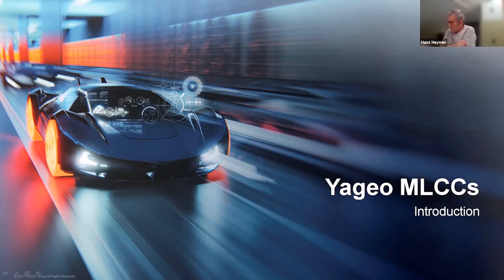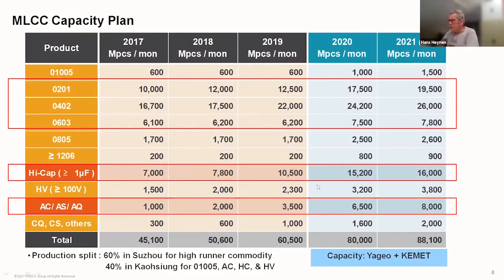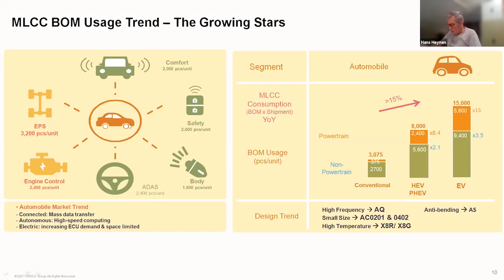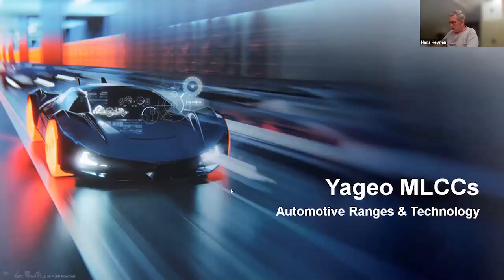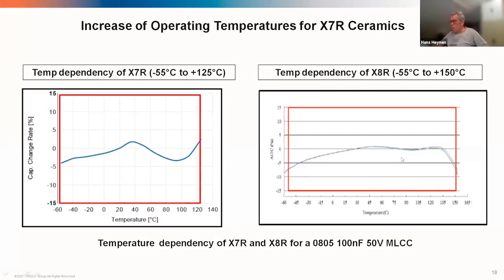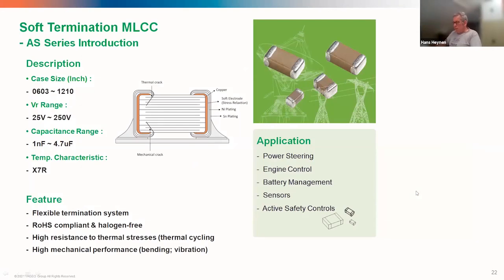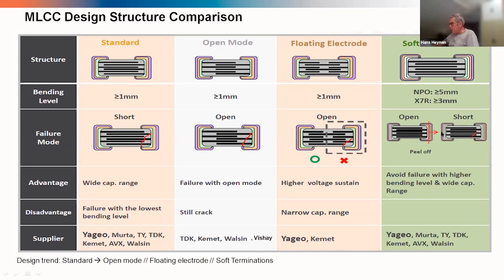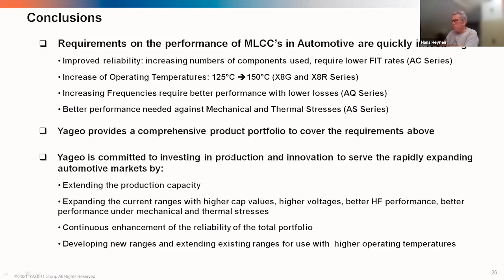Design-it Day Automotive: ECUs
There isn’t one central computer in cars. They are actually closer to a distributed computing system. Almost all the different systems in cars are driven by independent controllers known as ECUs or electronic control units. Because these ECUs are responsible for driving critical vehicular systems, they need to be made more highly reliable componentry. This presentation looks into what those requirements are and the offerings available.
If you want to learn more about a specific application, design, or solution we covered, just let us know!
Your submission will be sent to our savvy application engineers and product experts from YAGEO Group, who will follow up with you directly through email.